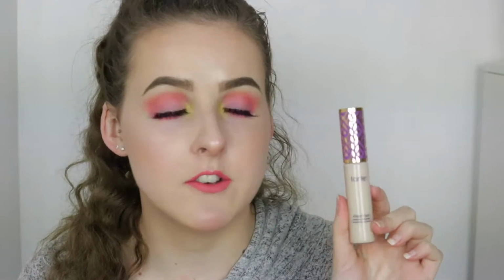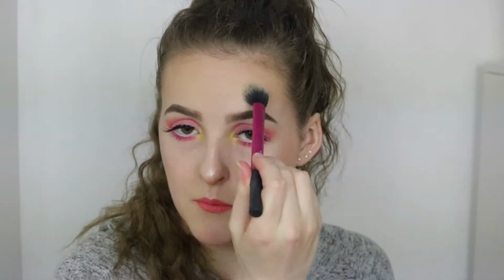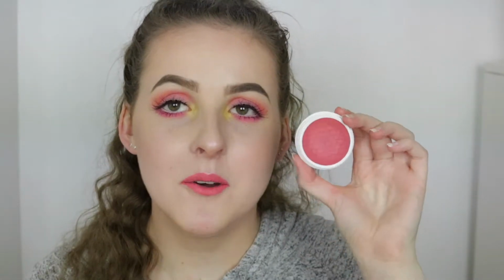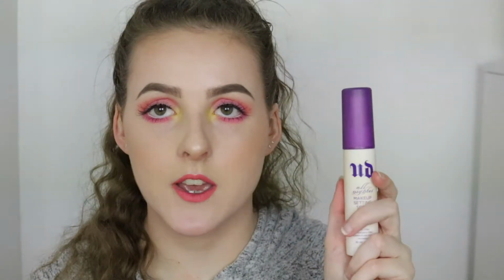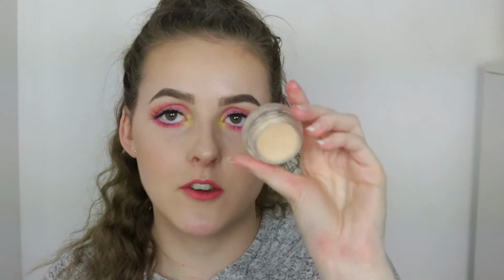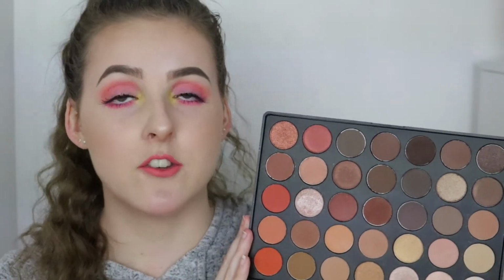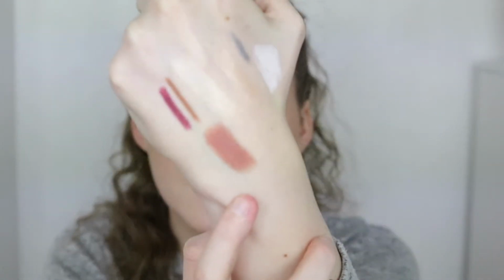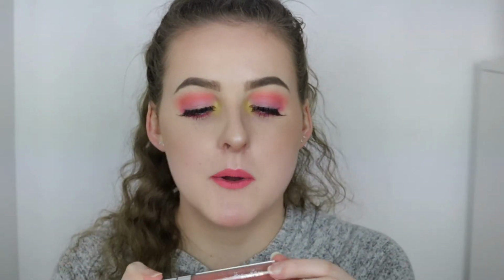YOUTUBE MADE ME BUY IT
♡ Watch in HD!

Hi loves, I hope you enjoy the video! ♡